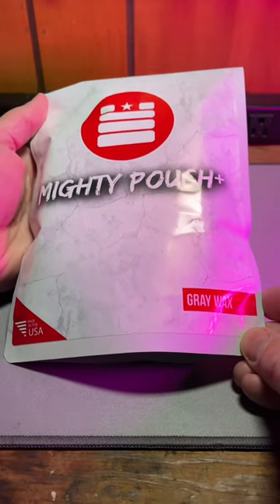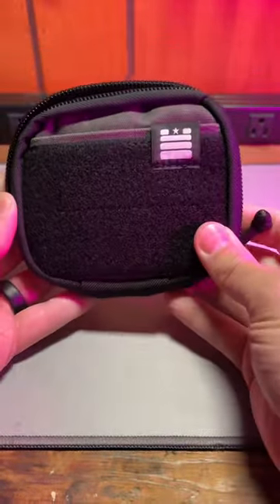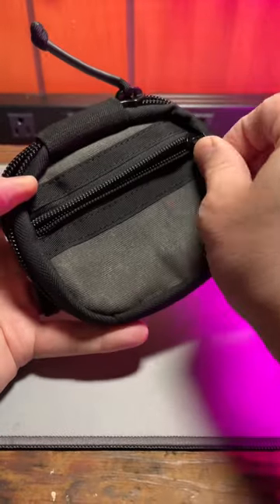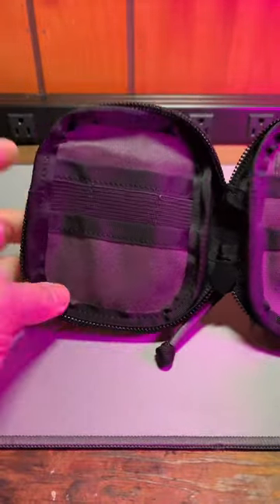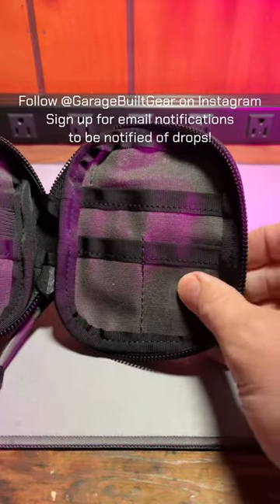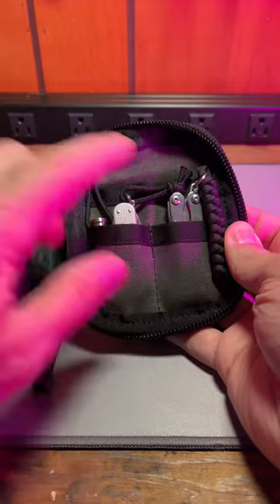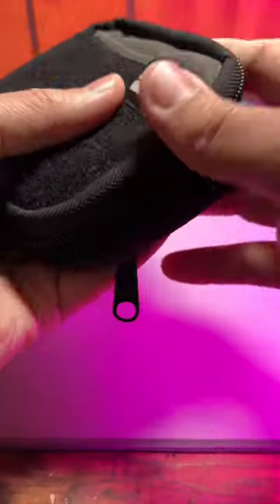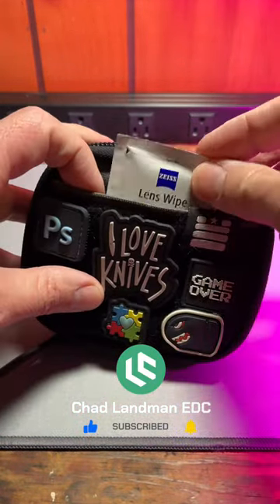The GOLD standard for EDC Pouches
The Garage Built Gear Might Pouch Plus in gray wax is the way to go in EDC pouches - if you can snag one!